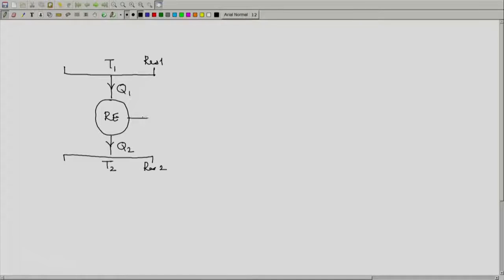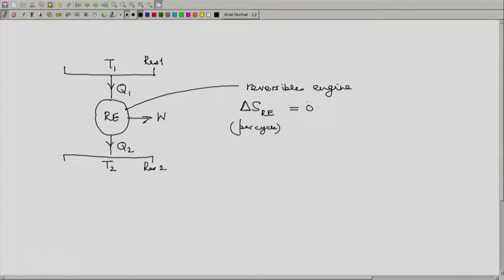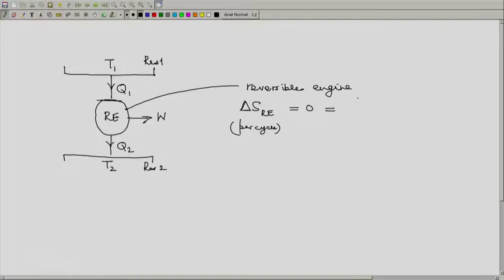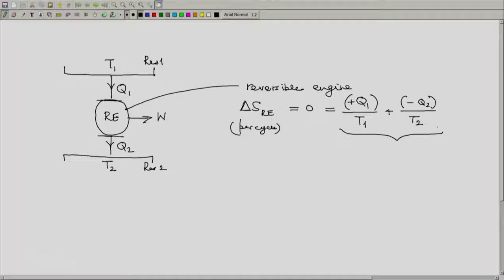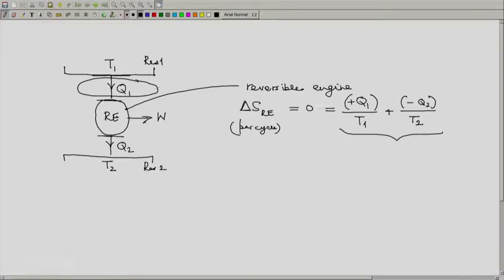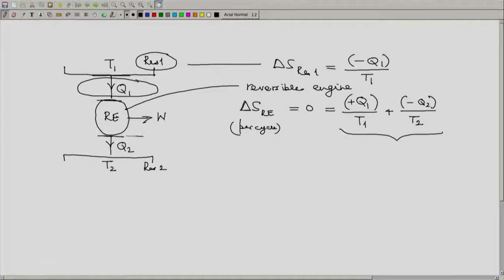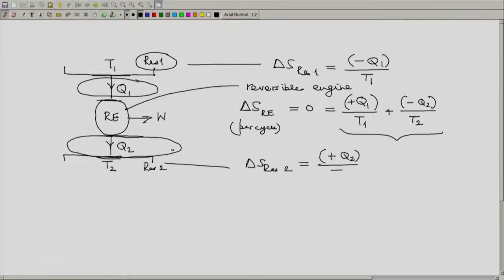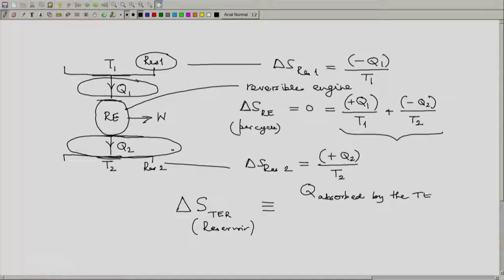ME209x S148 Entropy Change of a Reservoir IIT Bombay